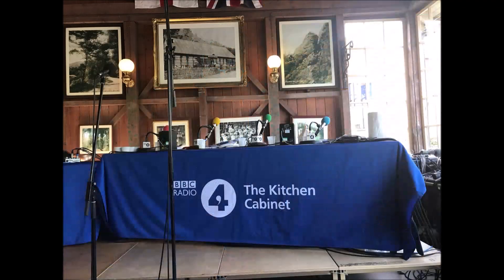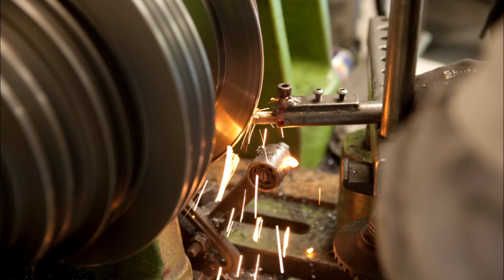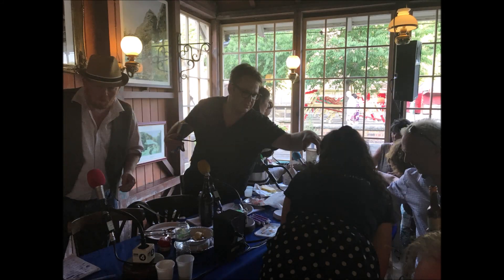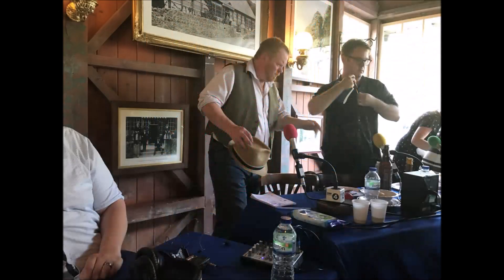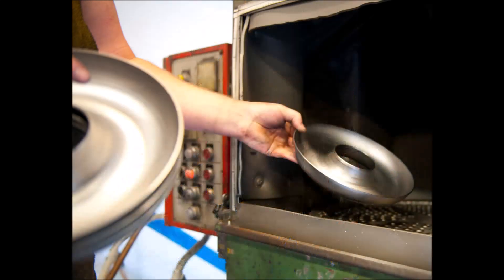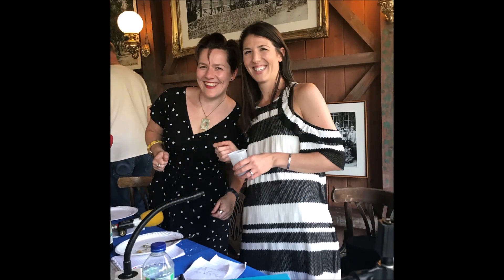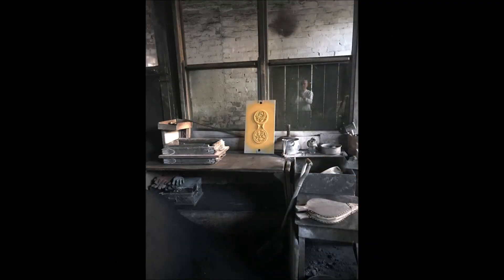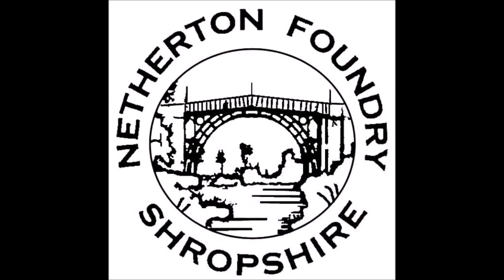Jay Rayner asks Neil about the seasoning and care of iron cookware.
At the end of July 2018, Neil and Sue from Netherton Foundry were invited to the recording of the BBC Radio 4's popular food panel show, The Kitchen Cabinet.  Hosted by food writer Jay Rayner, the panel included Netherton's friend, the food historian Dr Annie Gray and chefs Rob Owen-Brown, Sophie Wright and Tim Anderson.

In this short clip, Jay asks Neil about the seasoning and care of iron cookware.